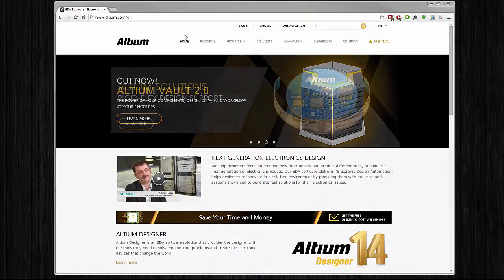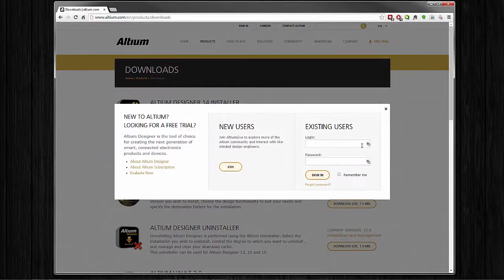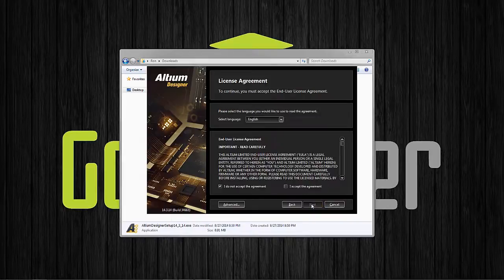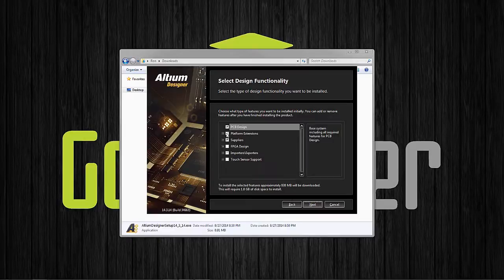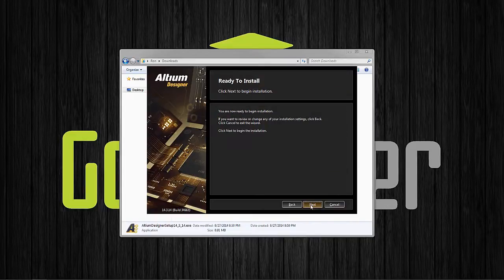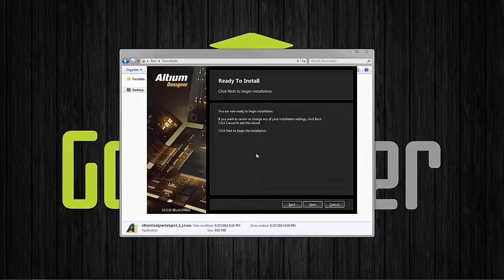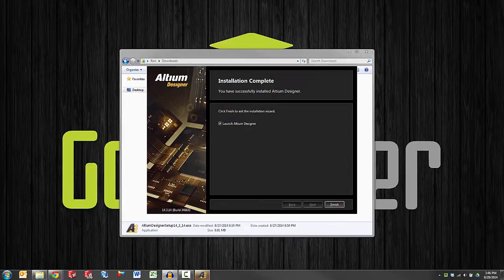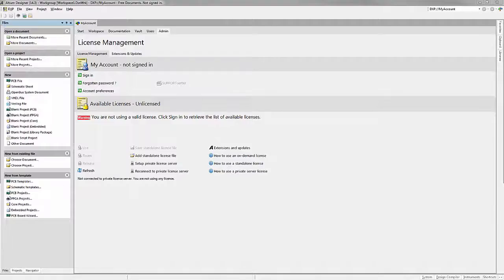Altium Designer 14 - Downloading and Installing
Learn about the process of downloading and installing Altium Designer 14.

Quick Tip presented by Ron Grover of GoEngineer.